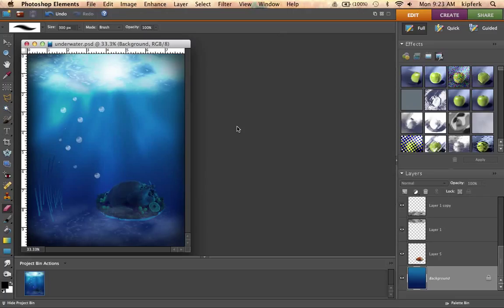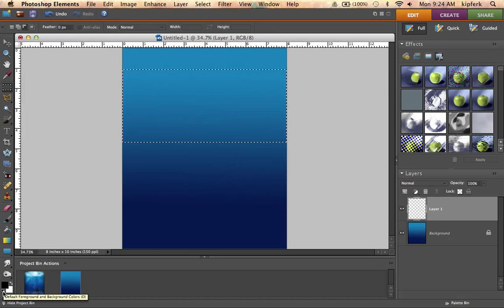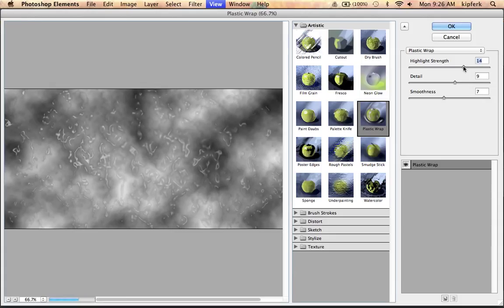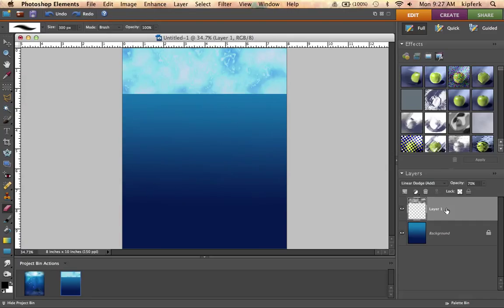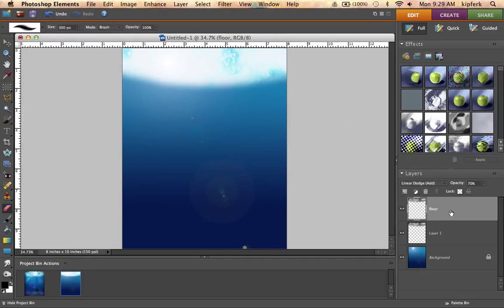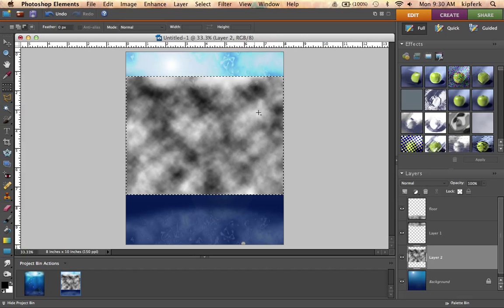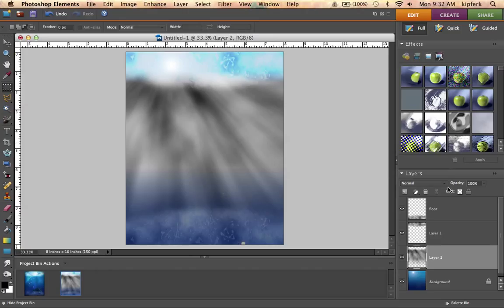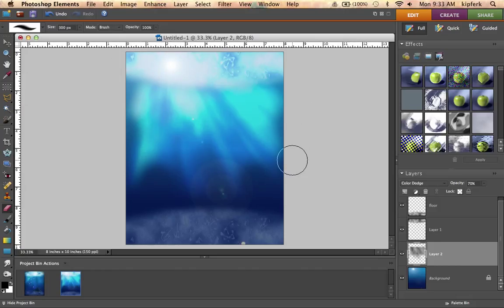Photoshop Elements Underwater Scene Part 1